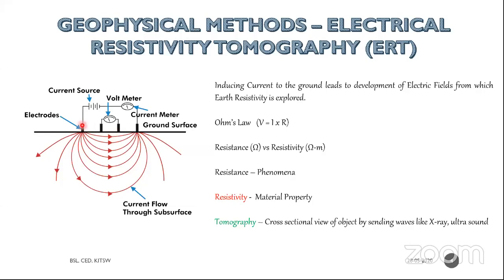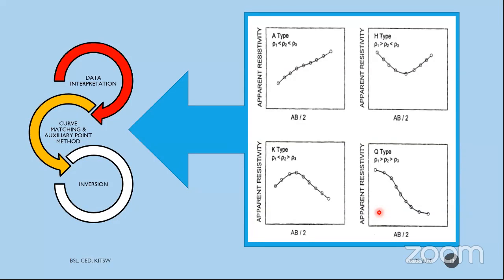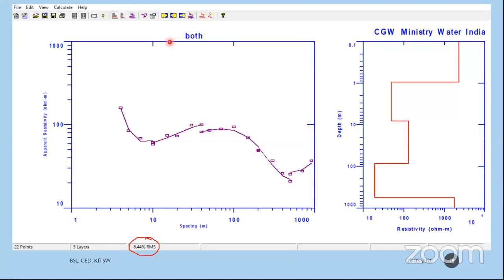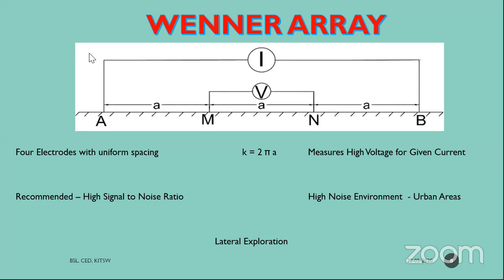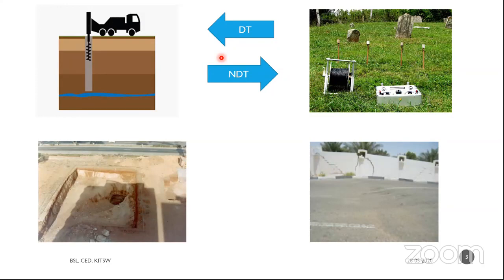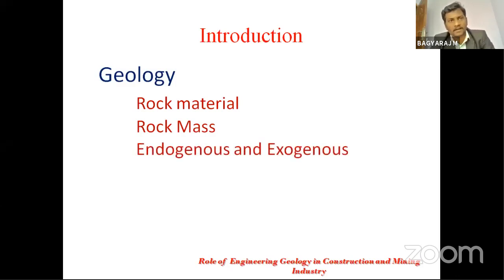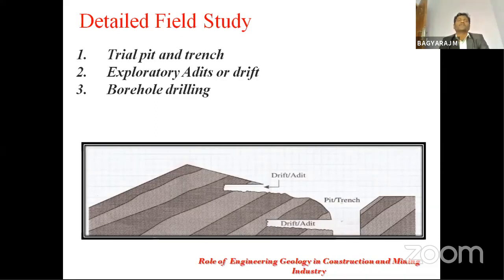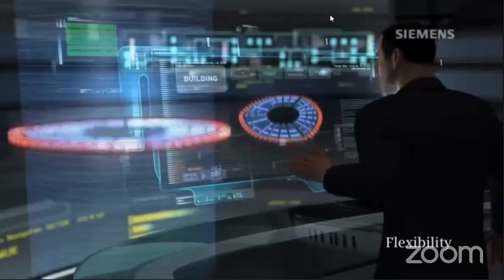IARE Civil FDP Day-3 (Session-5)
Department of Civil Engineering, IARE